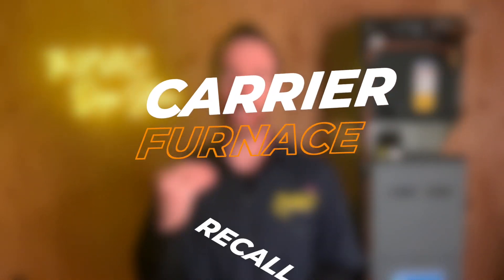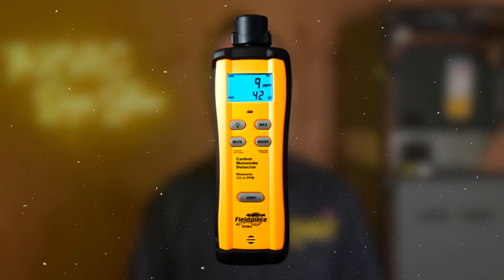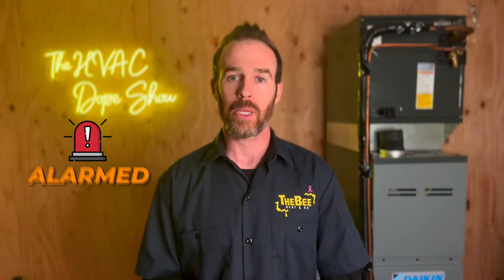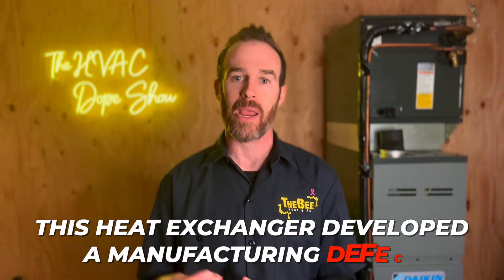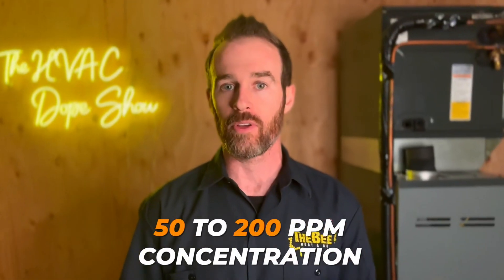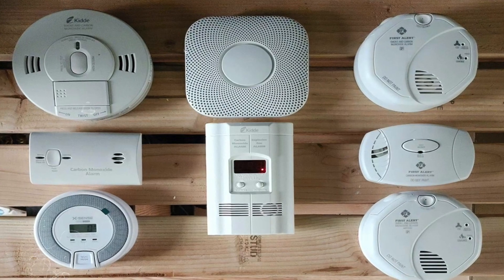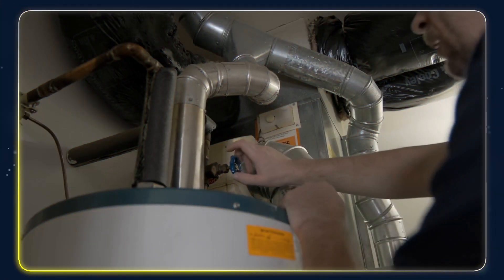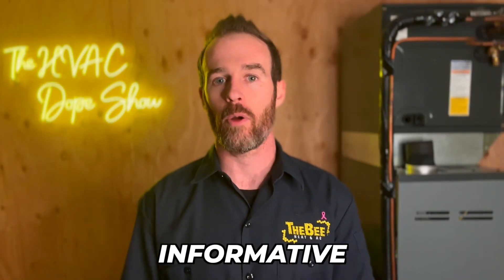Carrier Furnaces: Heat Exchanger Recall⚖️💰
In this video we are going to talk about the Carrier furnace law and why these heat exchangers for high efficiency furnaces manufactured between 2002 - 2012 went through a recall.

Currently Serving:
Phoenix, AZ
Denver, CO